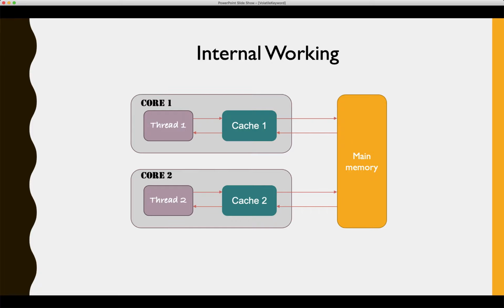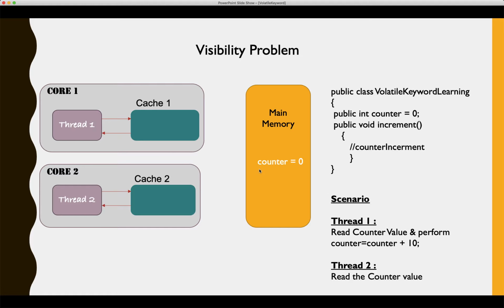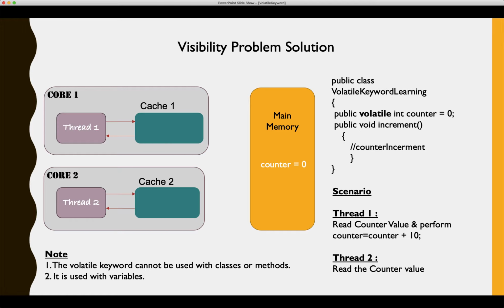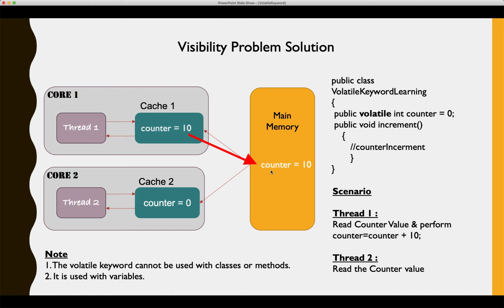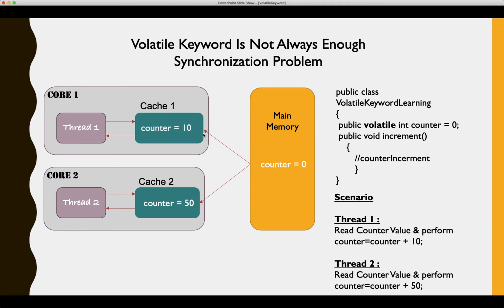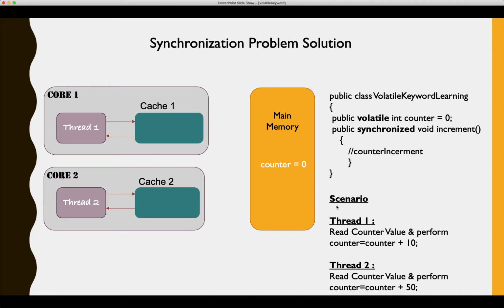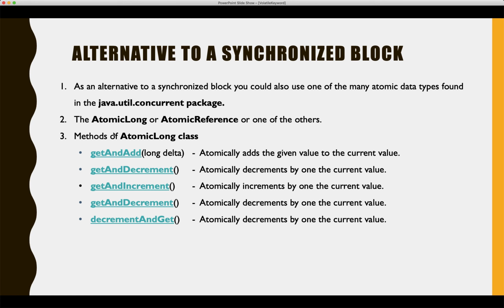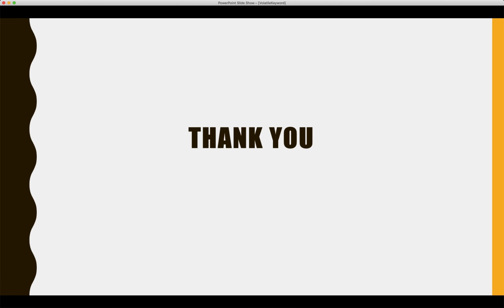What is Volatile Keyword and how it solves Visibility Problem?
What is Volatile keyword?
How to use Volatile Keyword?
What is visibility problem and how to solve it?